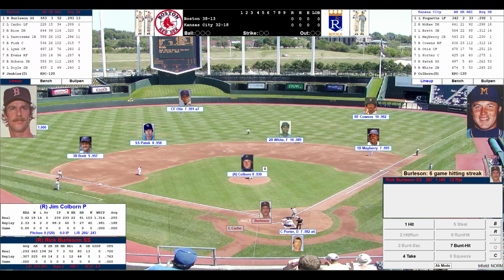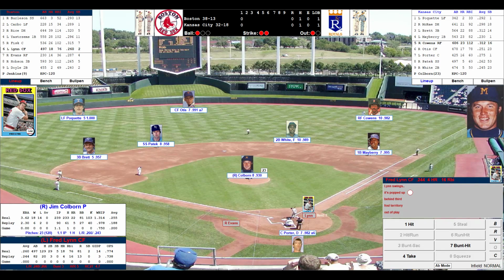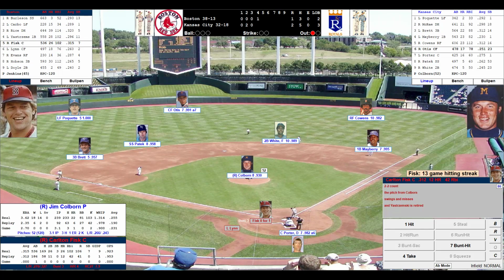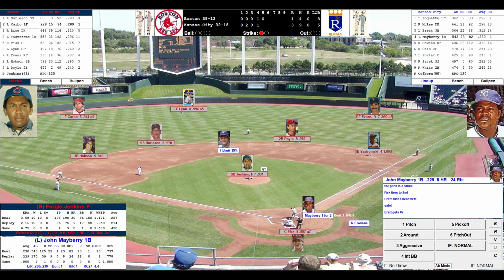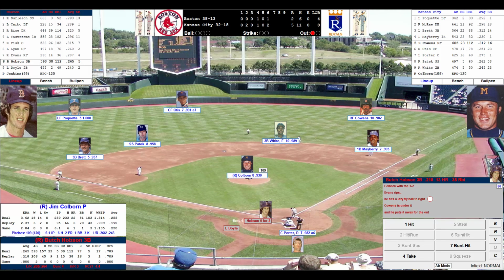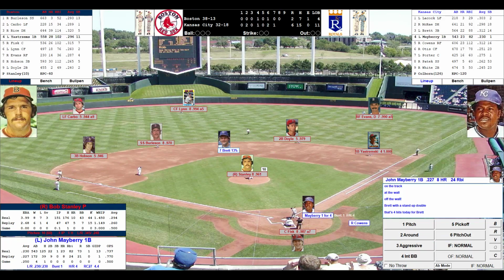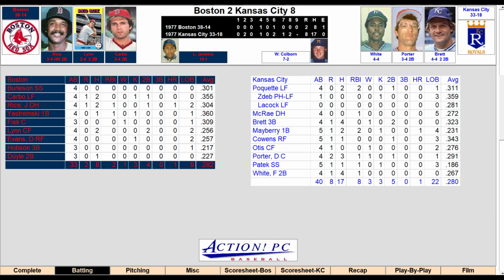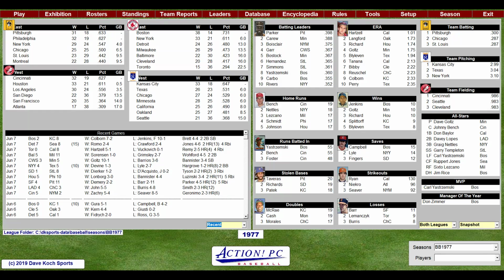Action PC Baseball 1977 Season Boston Red Sox vs Kansas City Royals 6/7/77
The Royals 32-18 first place in the AL West Red Sox 38-13 first place in the AL East welcome to my 1977 Boston Red Sox replay
Let Go Red Sox :-)